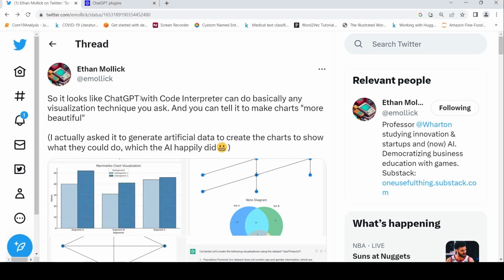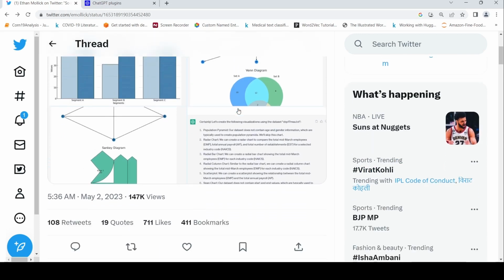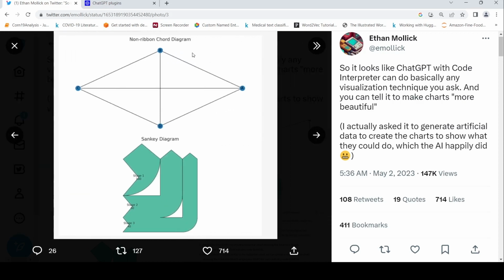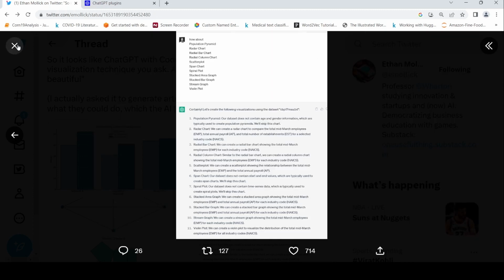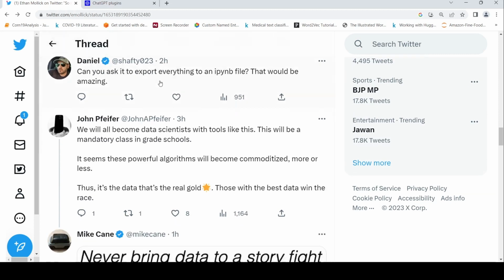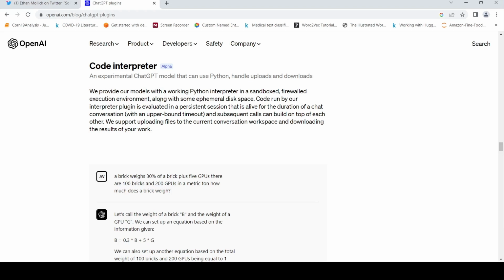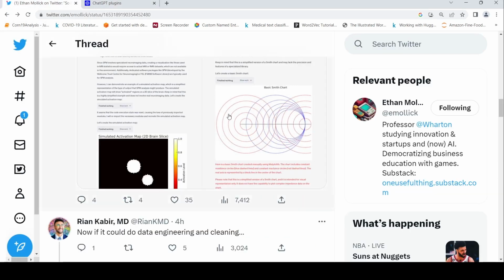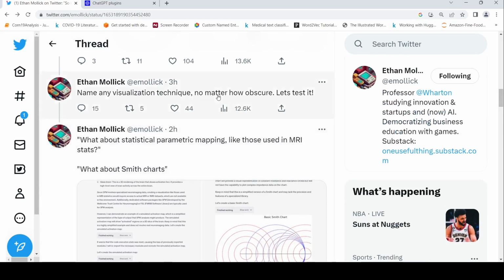ChatGPT with Code Interpreter can Generate Any Visualization 😲